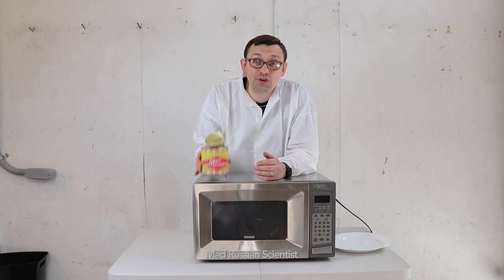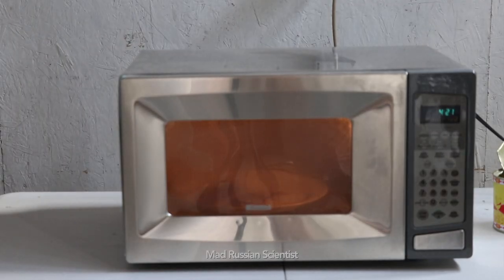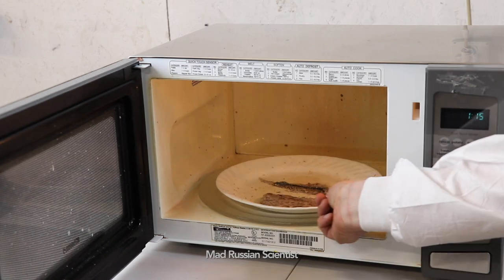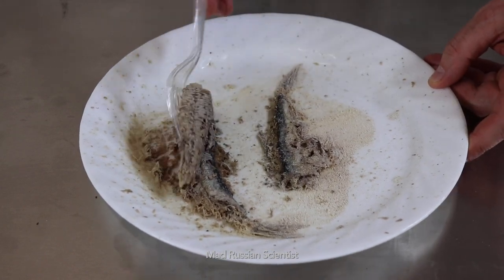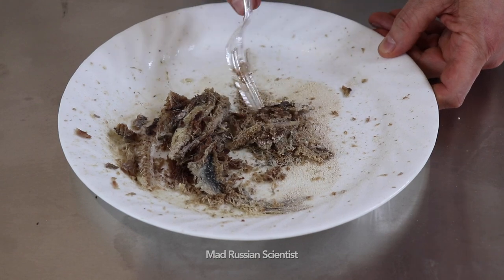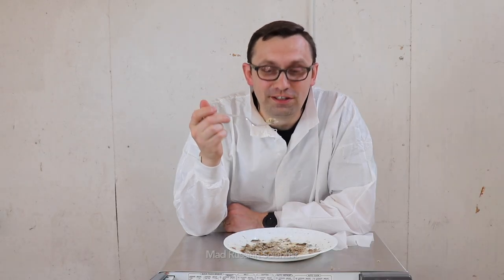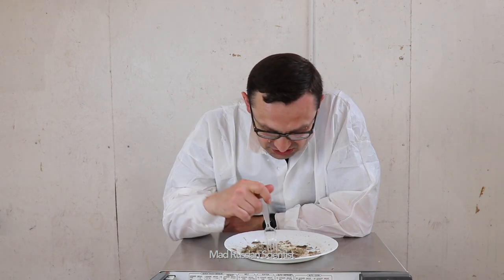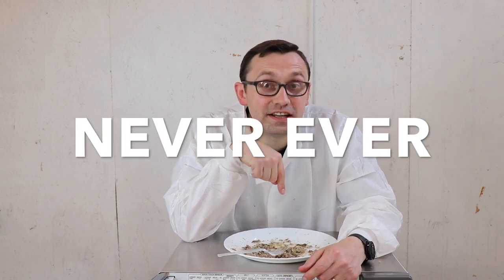DO NOT Microwave Surströmming! (The Smelliest Food in the World)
Microwaved Surströmming (Fermented Herring) Taste Test! Microwaving Surstromming was a bad idea! Microwave vs Oskars Surströmming! Surströmming is the smelliest food in the world! The surströmming challenge! Surströmming Taste Test! How to eat Surströmming! Eating challenge! I'm glad I survived the most stinkiest fish ever :)

By Mad Scientist